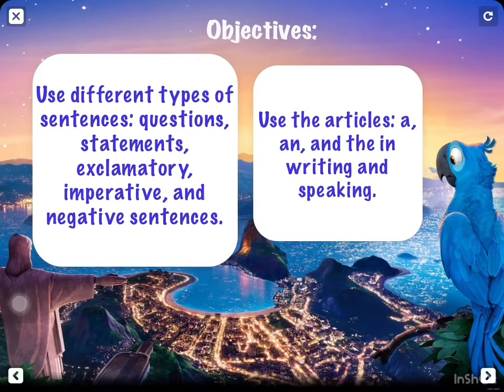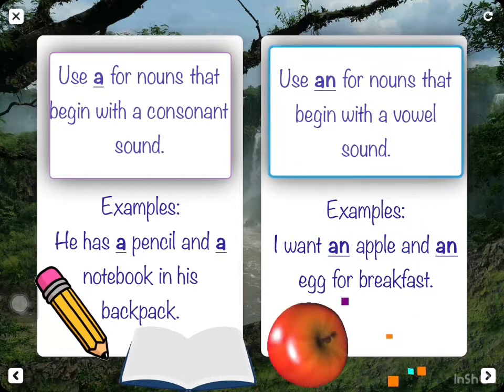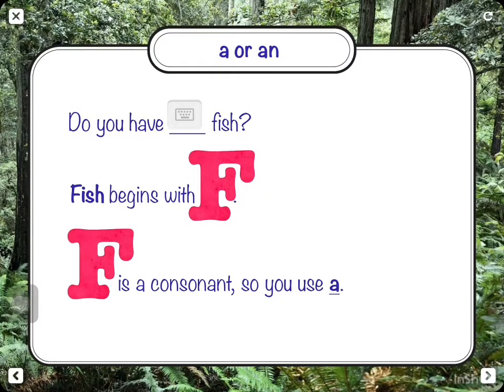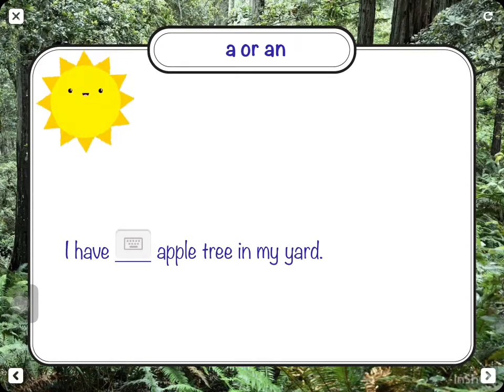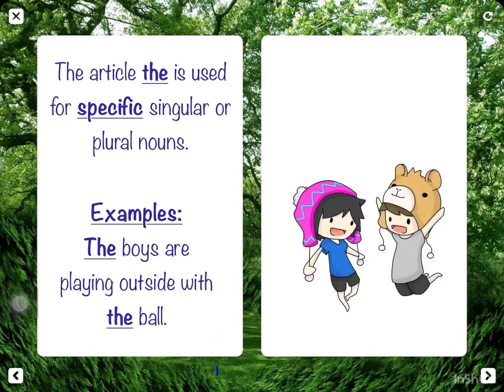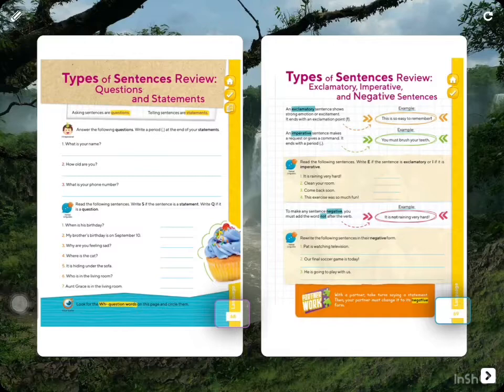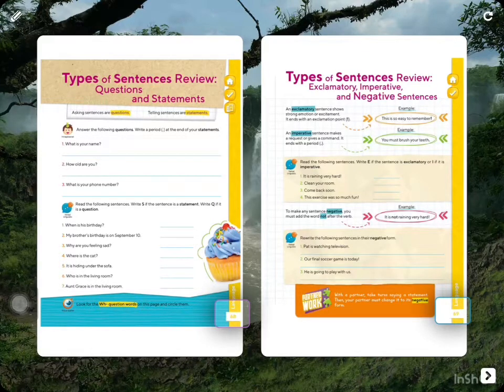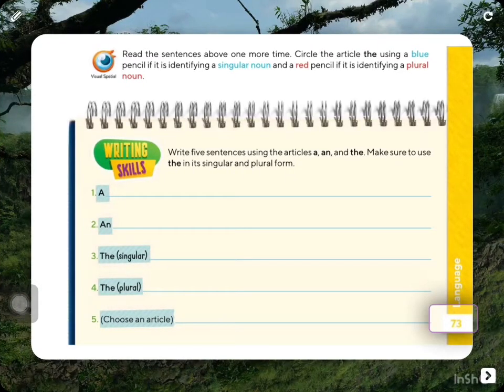Articles: a, an, and the.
Use the articles a, an, and the in writing and speaking.